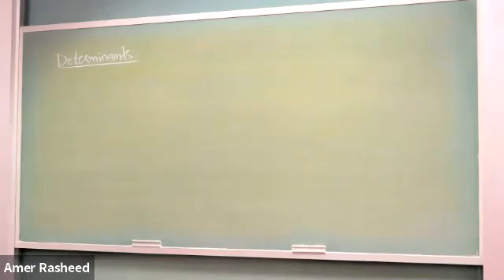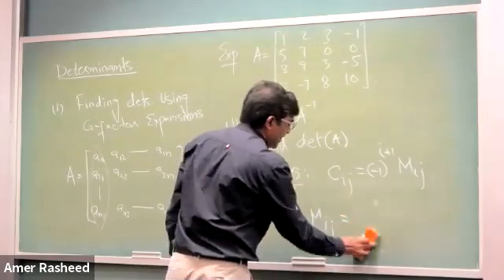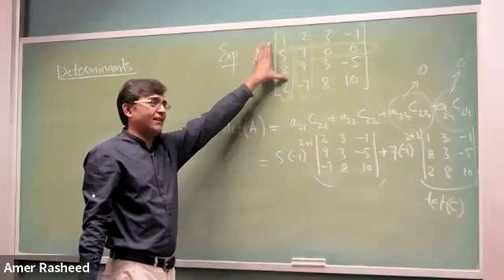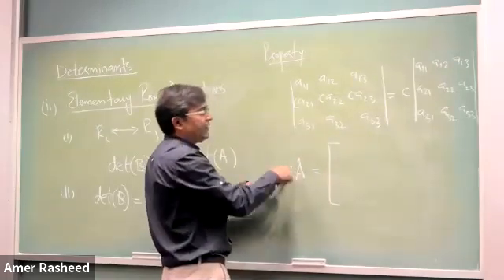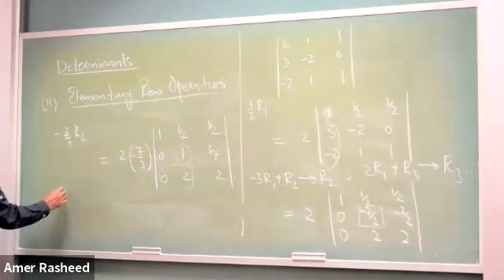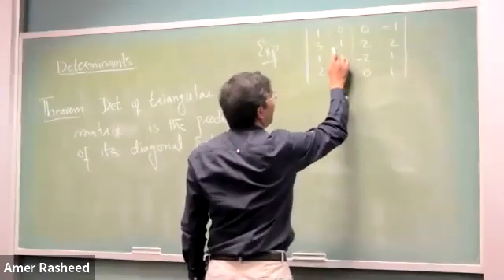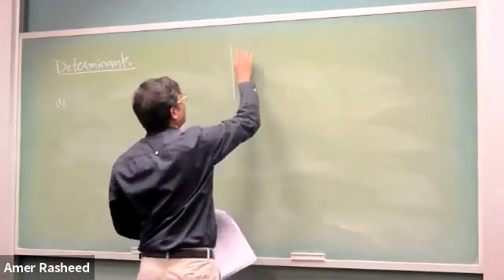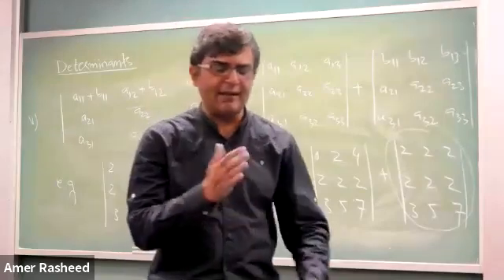Math120 (Section - 3): Lecture - 7 - Determinants using Row operations, Properties of det's.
In this lecture, i shall describe how to find determinants using Co-factor expansions and elementary row operations. Properties of determinants will also be discussed.